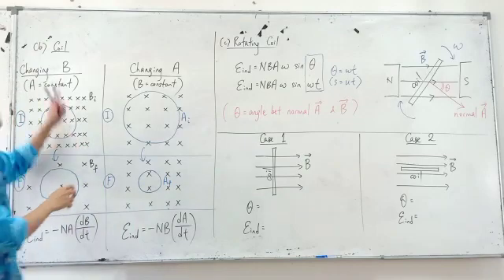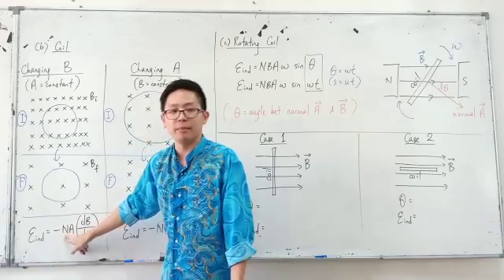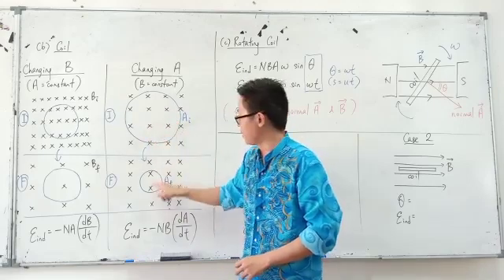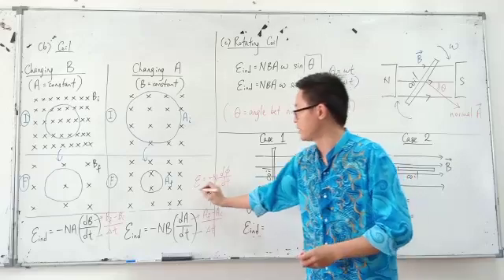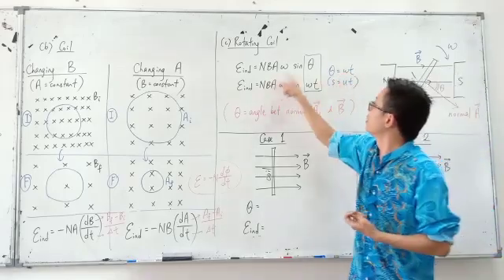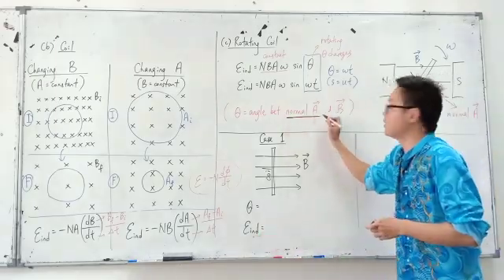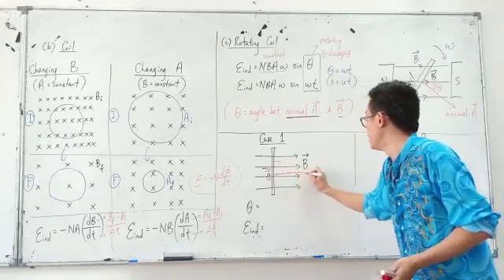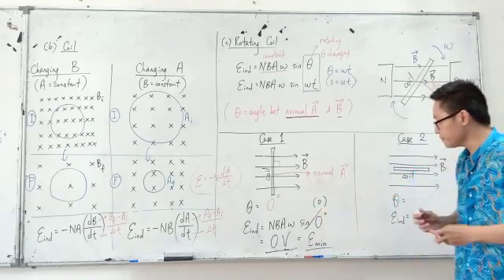Matriculation Physics: 5.2 Induced Emf - Coil & Rotating Coil